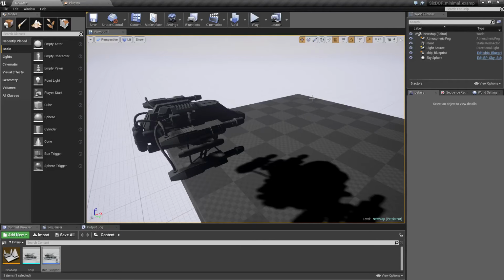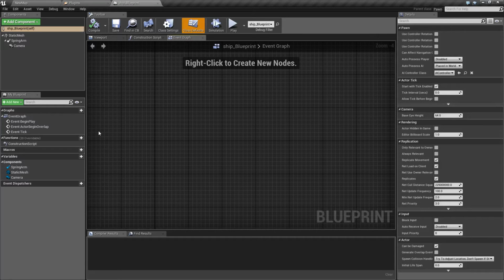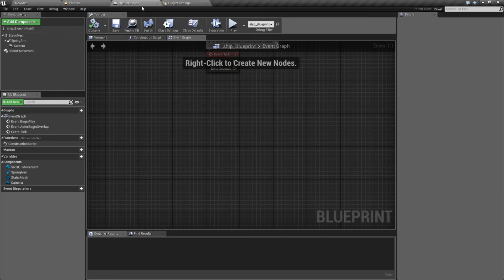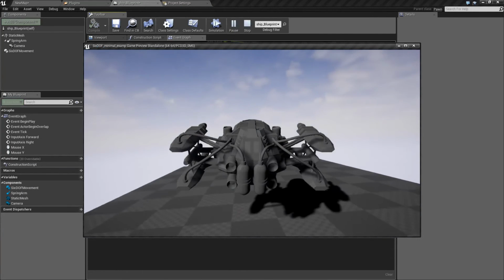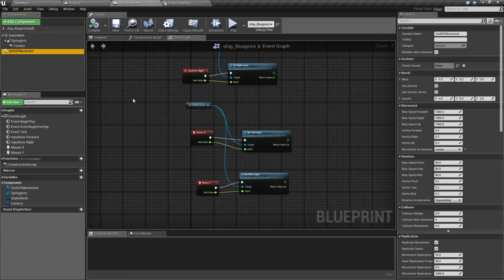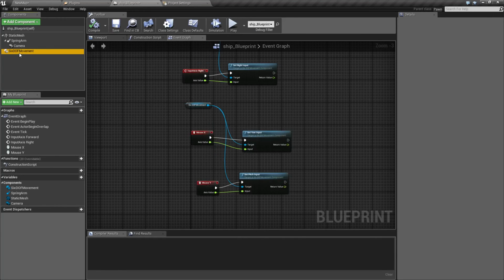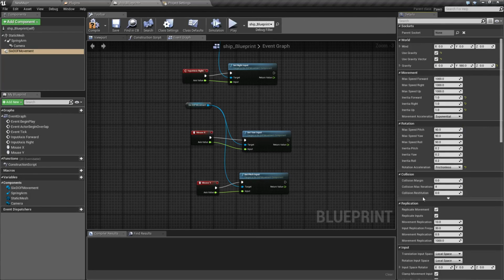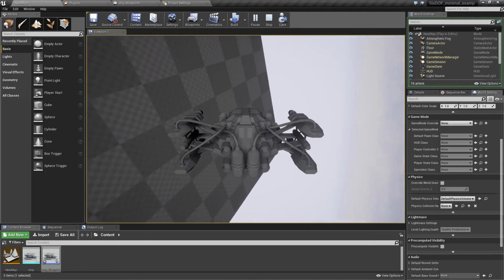SixDOF Tutorial - basics